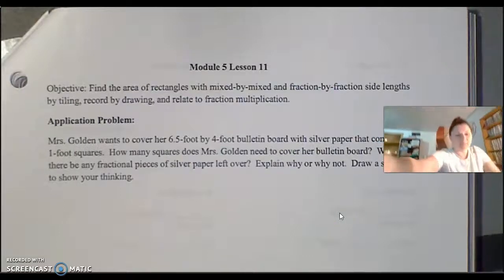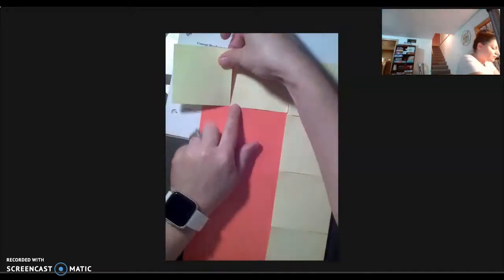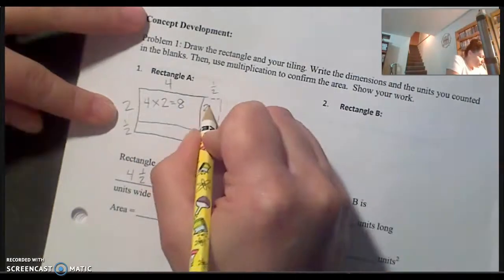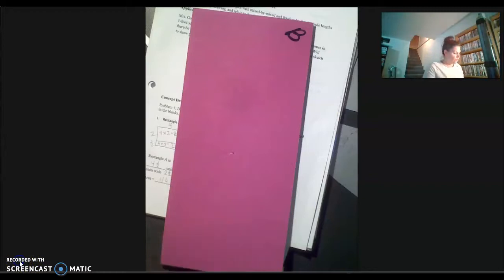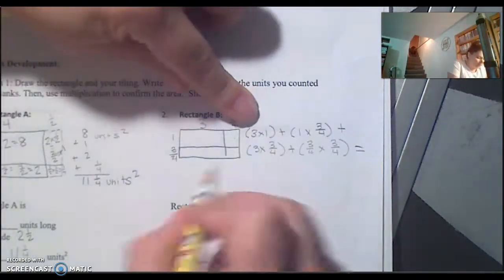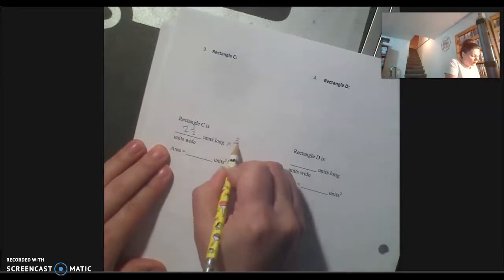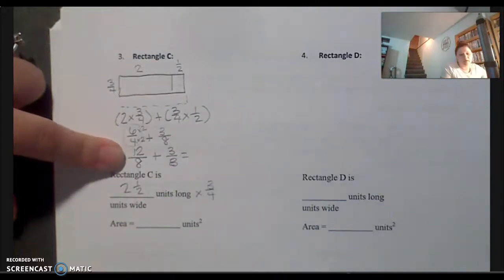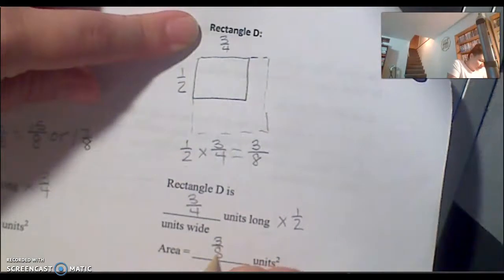Module 5 Lesson 11